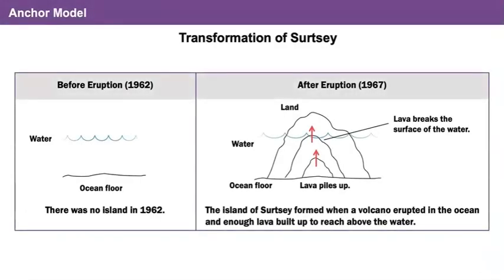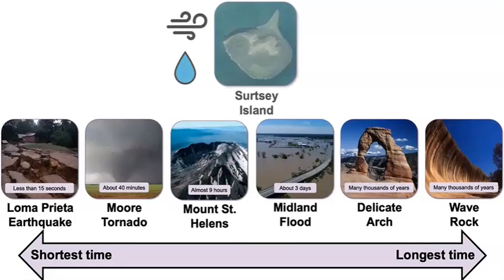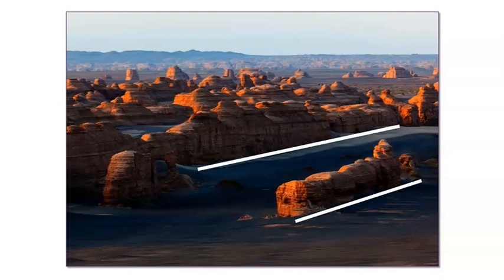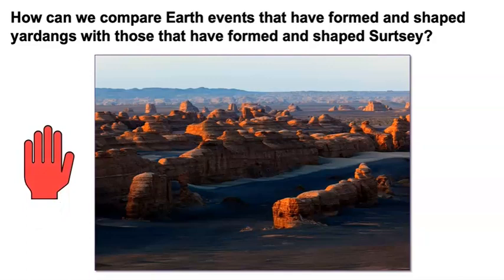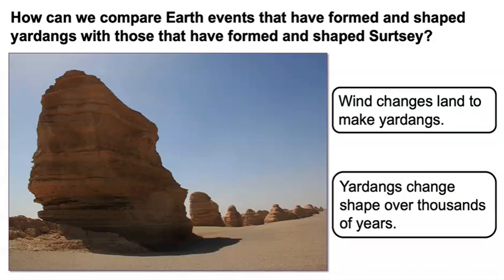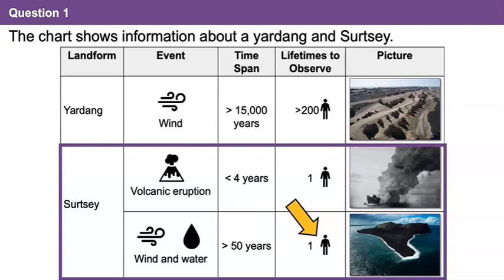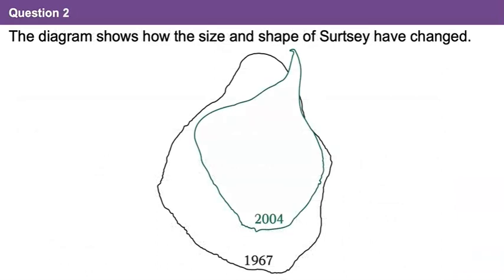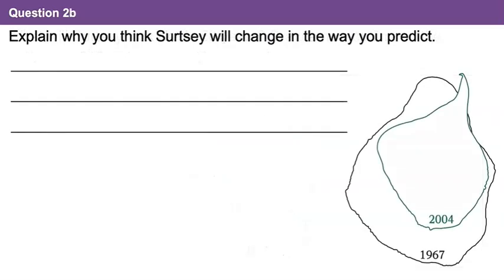Earth Changes Lesson 21a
3rd Grade PhD Science STEM